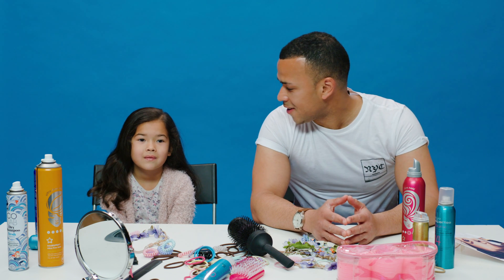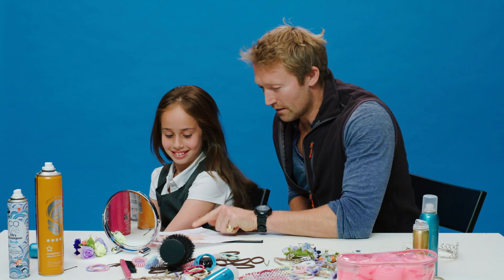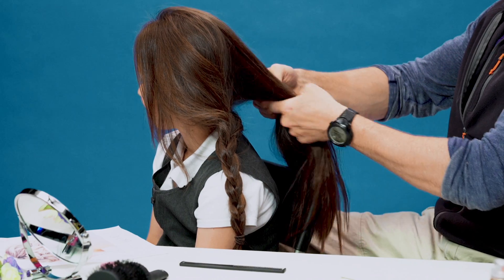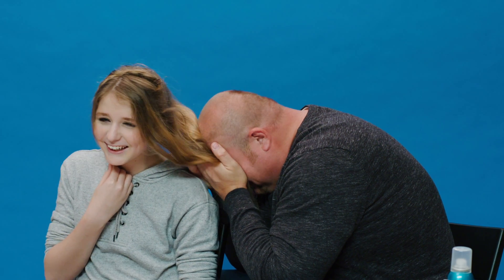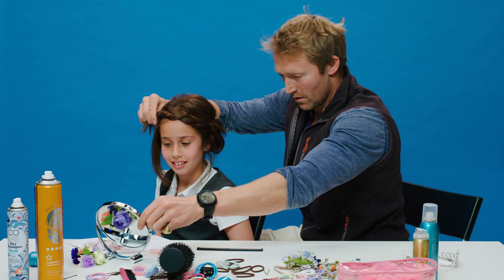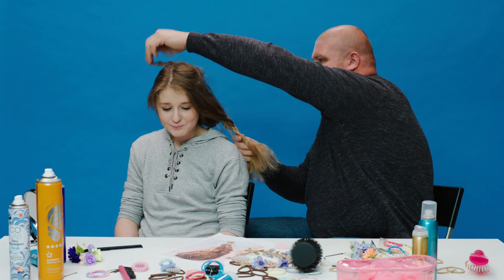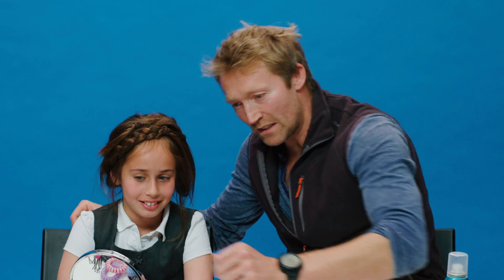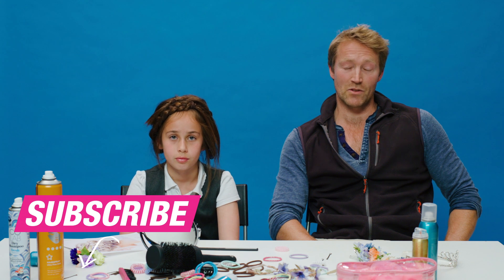Hairstyle Challenge - 3 Dads Attempt to do their Daughters Hair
We’ve seen a dad do his daughter’s hair with a vacuum cleaner, so what makes it so hard for the guys? We found out when we asked three dads to style their daughters’ hair into space buns, fishtail plaits and halo braids.